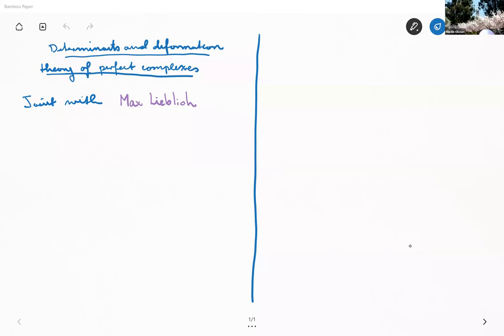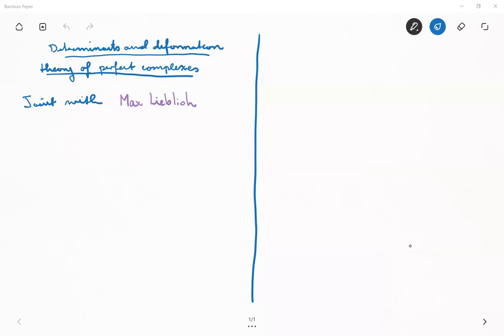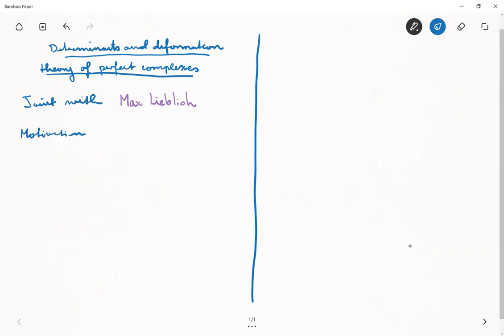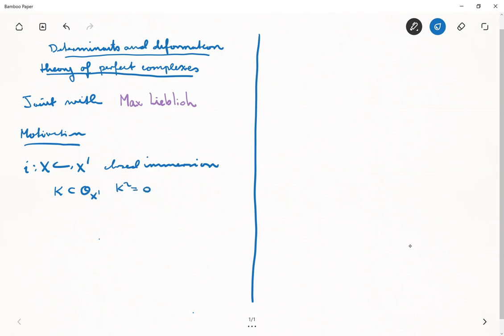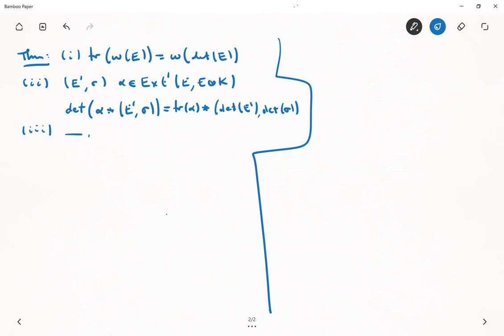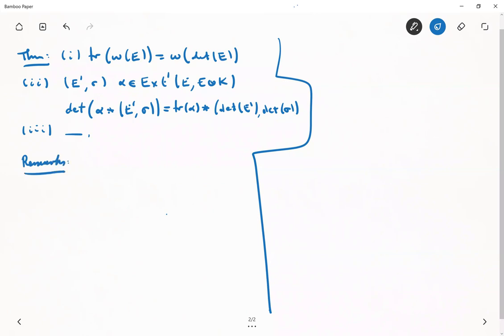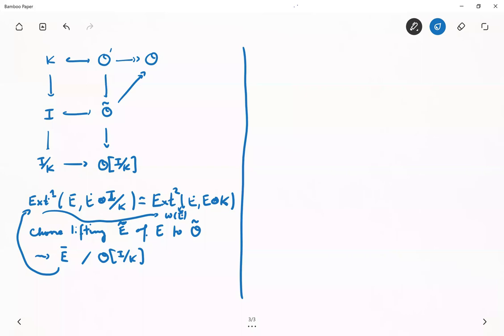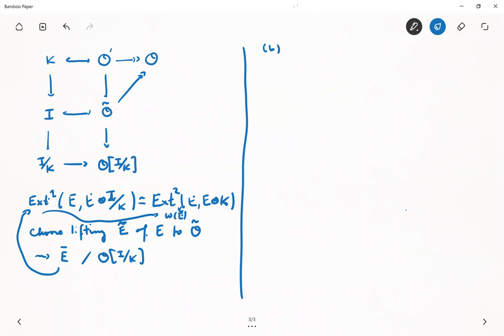Martin Olsson (August 28, 2020): Determinants and deformation theory of perfect complexes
In this talk I will discuss the interplay between the deformation theory of perfect complexes, determinants, and traces. I will discuss, in particular, the verification of an expected compatibility among these that has been used in various places in the literature.  For the speaker this project also provided an entry-point to the world of $\infty$-categories, and I will try to motivate why such a perspective is useful.  This is joint work with Max Lieblich.